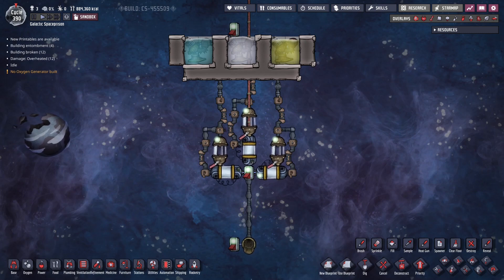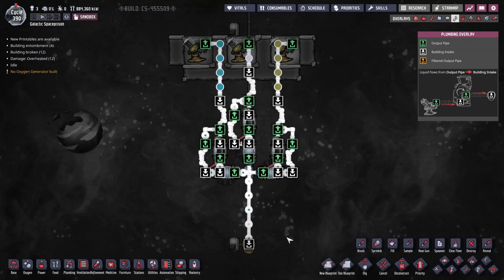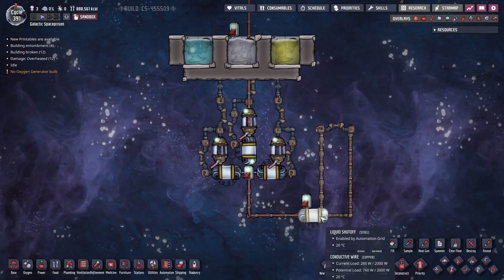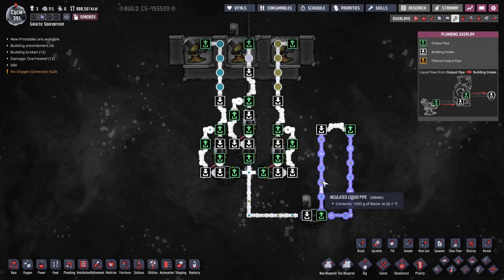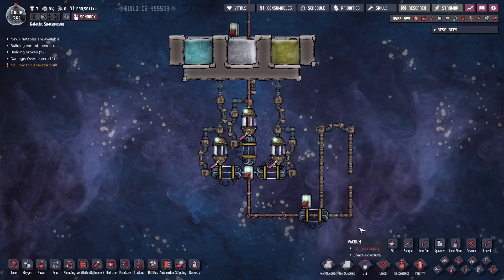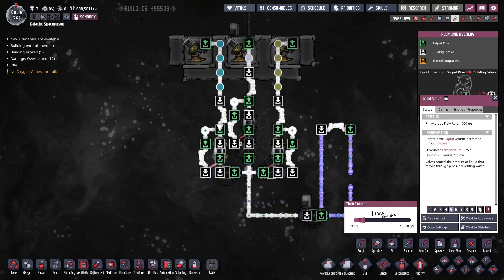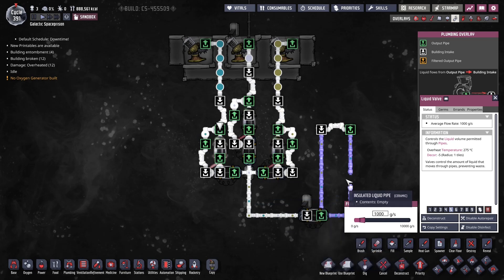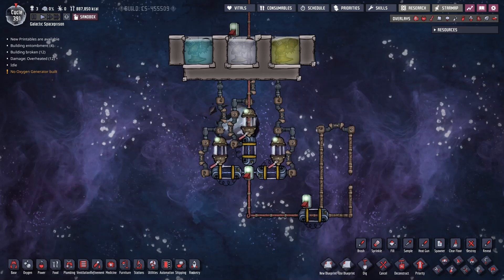Water Loops at ANY Temperature! - Oxygen Not Included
See how to make non-stacking closed water loops at any temperature to super-heat or super-chill your ONI machines.